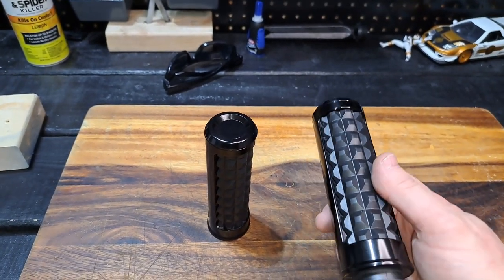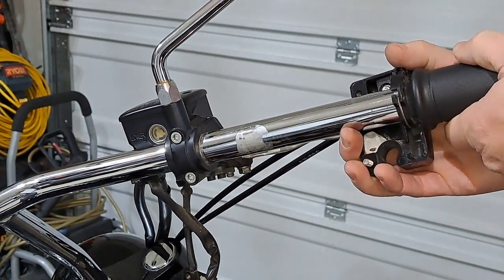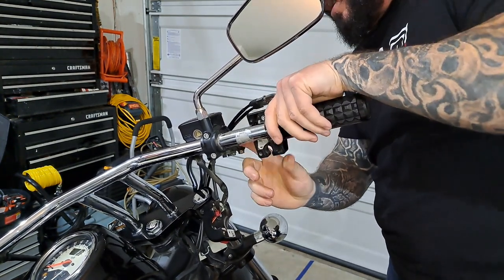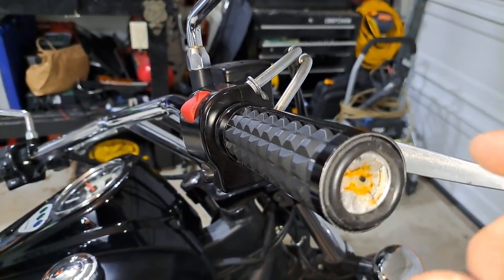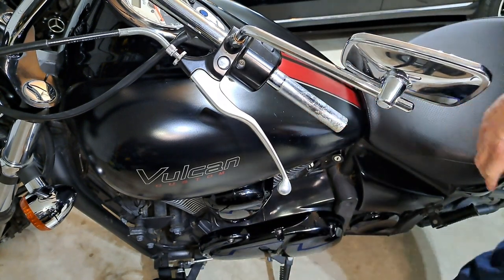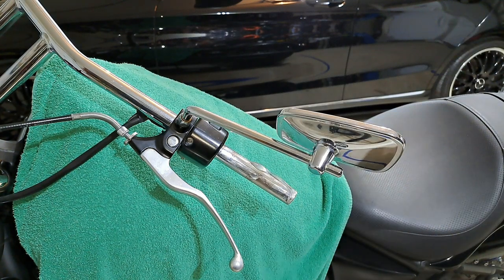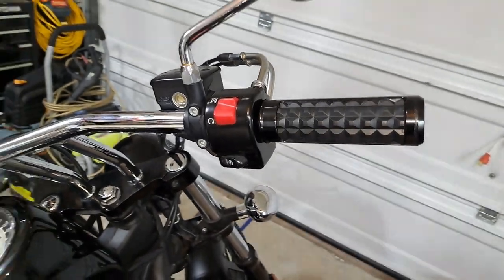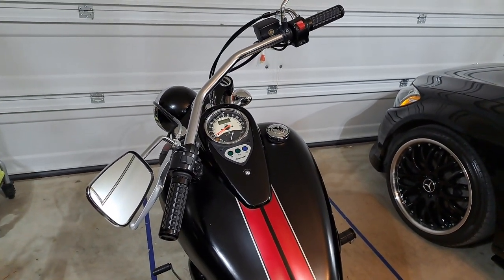Vulcan 900 custom new grips install. (Grips are made out of aluminum and ABS plastic)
Installing new grips on my Volcano 900 custom.

KICRY 1 Inch Motorcycle Hand Grips 25mm Handlebar Throttle Assist Universal Compatible with Harley Davidson Honda Yamaha Suzuki Kawasaki Cruisers
Check this out!